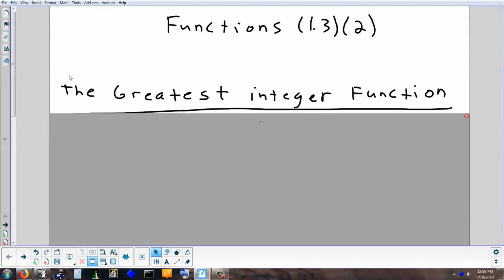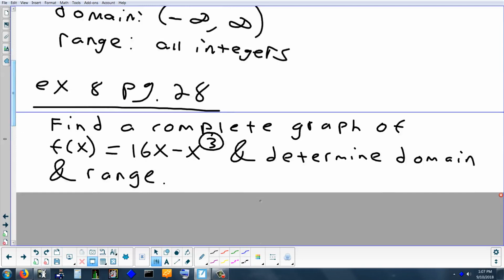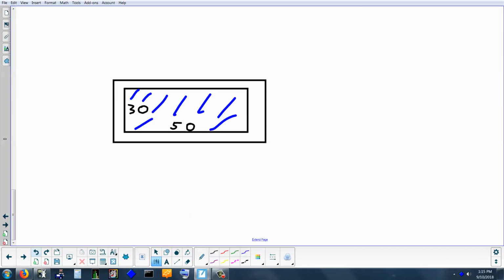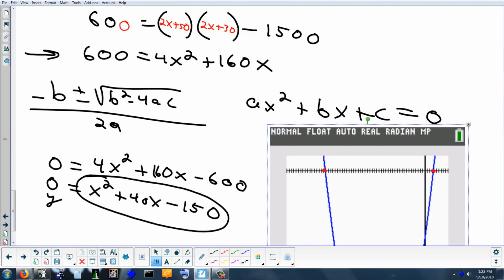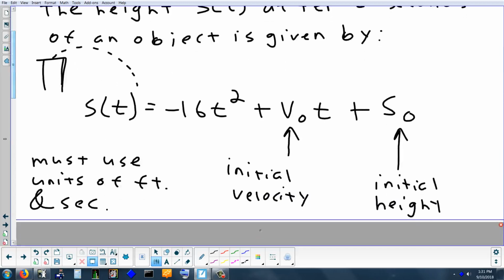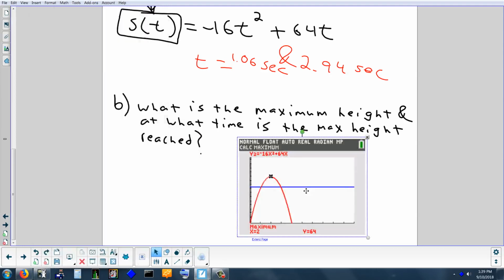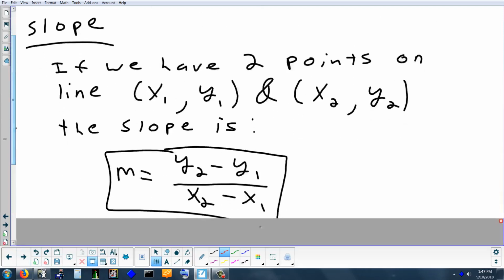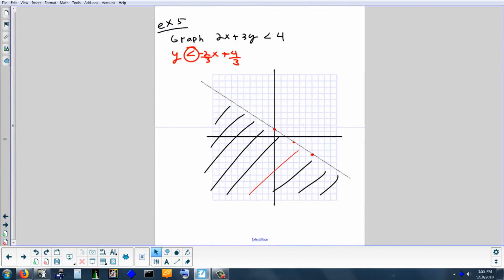1.3(2) & 1.4 Complete Graphs & Linear Functions 9-10-18